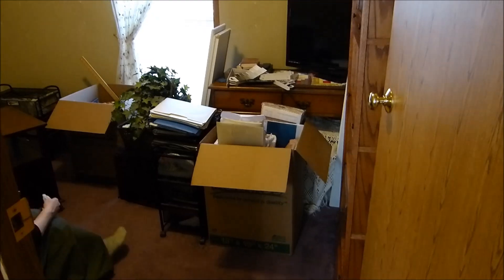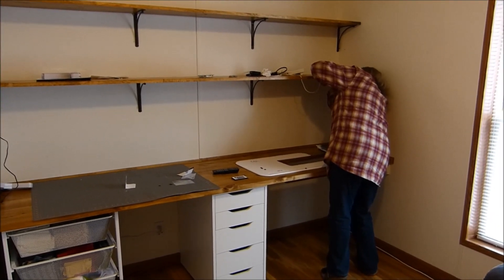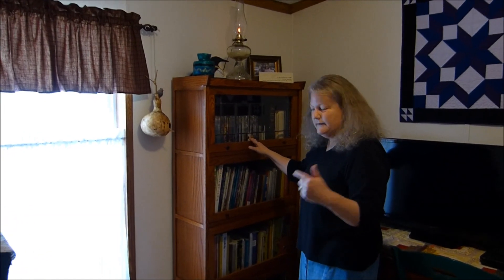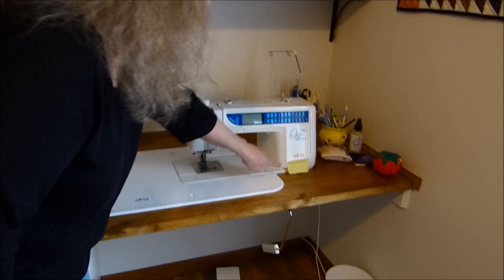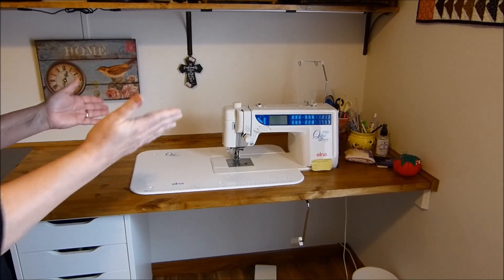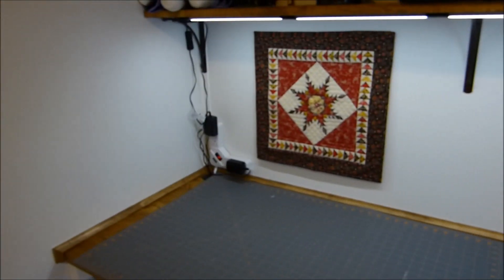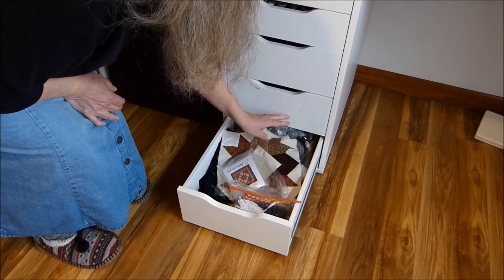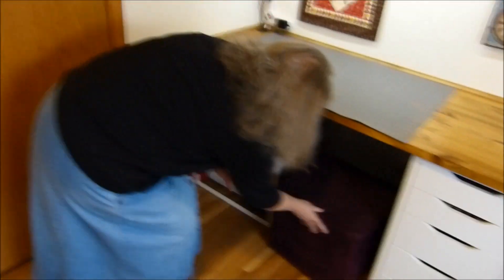Diane's Sewing Room.The R Word, Renovation! Happy Wife, Happy Life!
Diane's Sewing Room: Sometimes one needs to take a step back from their out and about and do a little renovation. We gave Diane's happy place a face lift.

We love comments but please remember we are family friendly.

Camera – Panasonic Lumix, DMC- FZ150 Full HD 24X Super Zoom
Mic – External - Bestekar
Editor -  Video Windows Movie Maker, Windows 7